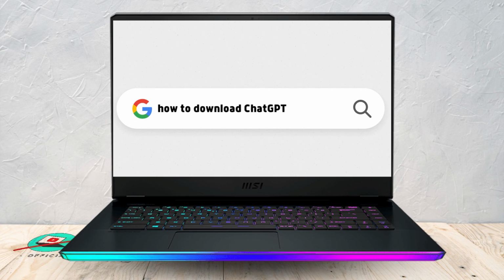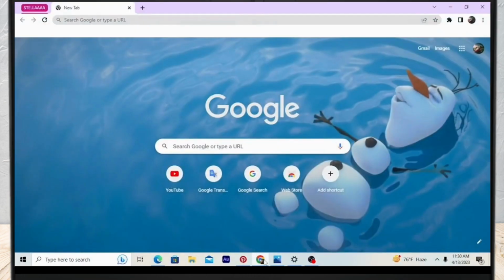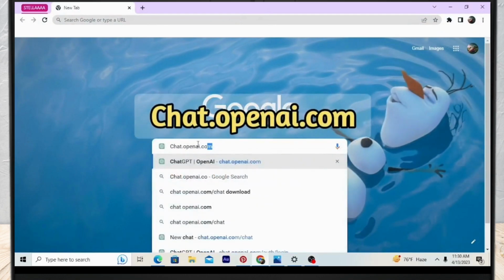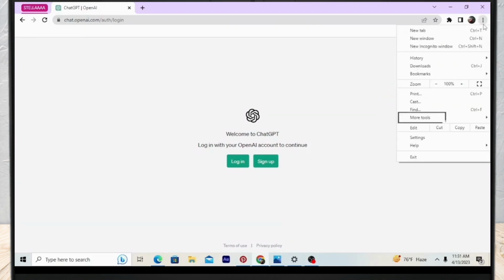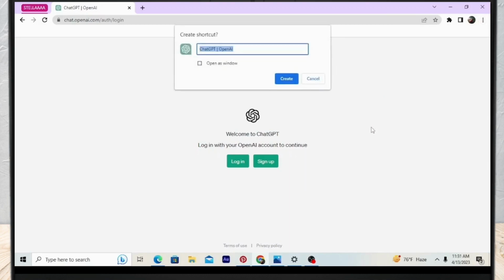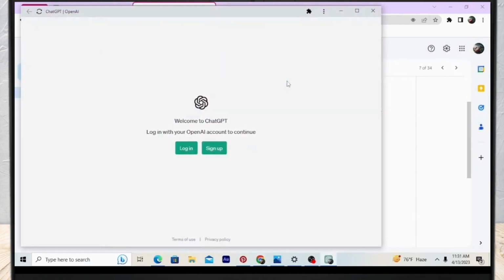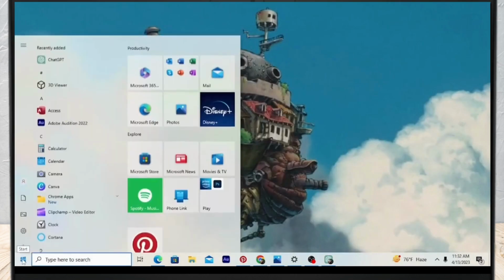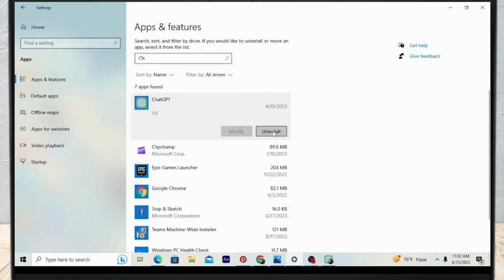How to Download ChatGPT on Your Windows PC | Easy Installation Guide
Want to access ChatGPT on your Windows PC? In this video, we'll walk you through the process of downloading and installing ChatGPT on your Windows computer, so you can enjoy the power of AI assistance right on your desktop. 🌟

Follow our step-by-step guide to download and install ChatGPT on your Windows PC and make the most of your AI-powered assistant. If you find this video helpful, please give it a thumbs up, leave a comment, and don't forget to subscribe to our channel for more tech tips, AI assistance, and helpful tutorials. 🔔

CHAPTERS
00:00 How to Download ChatGPT on Your Windows PC
00:10 Open Your Browser
00:20 Go To ChatGPT Website
00:35 Rename shortcut
00:50 Install ChatGPT Shortcut